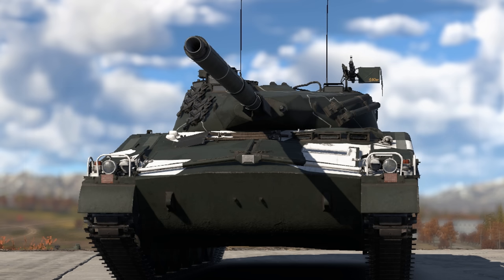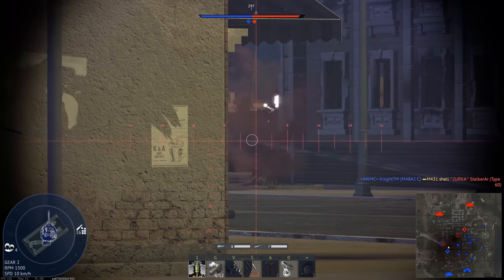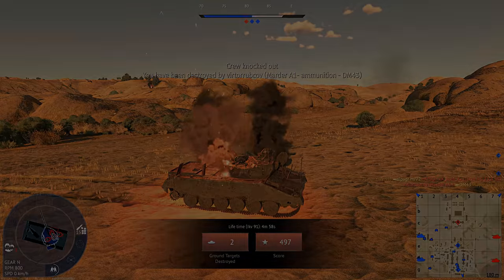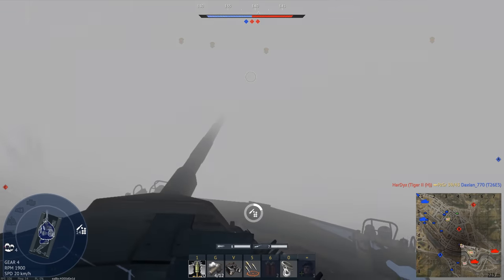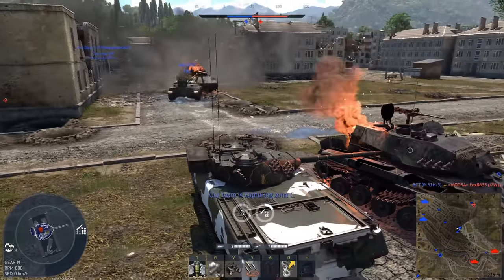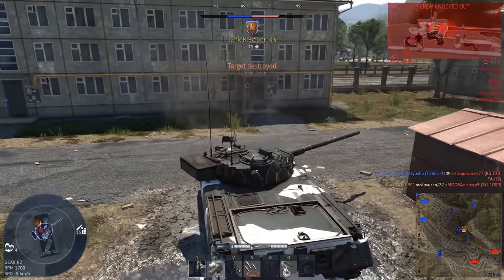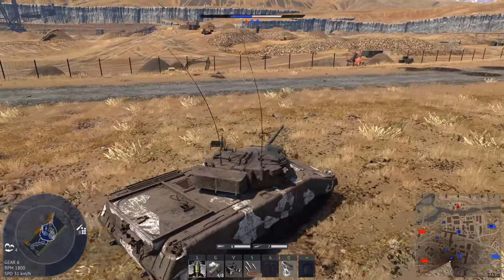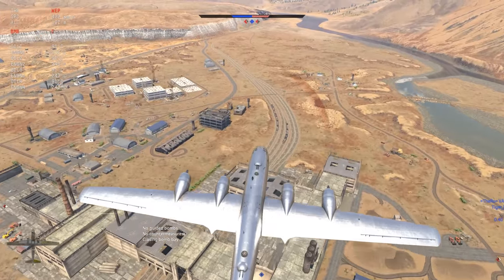This Tank Doesn't Need To Aim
The Swedish infanterikanonvagn 91 or Ikv 91 is a tank destroyer with a battle rating of 7.3 in realistic ground battles. It has a conventionally loaded 90mm firing HEAT which isn't very special, but it also gets a laser rangefinder that makes it absolutely devastating at distance.

Chapters
0:00 - Intro
0:26 - Sponsorship break
1:04 - Gameplay
10:34 - Outro

Songs used (in order from first to last):
Command and Conquer: Generals -  Makin' A Sweep, Fight For Peace, In The Field, Generals Main Theme, Comanche Down